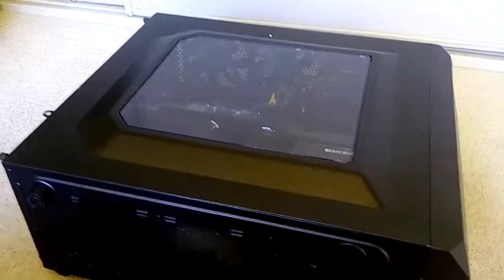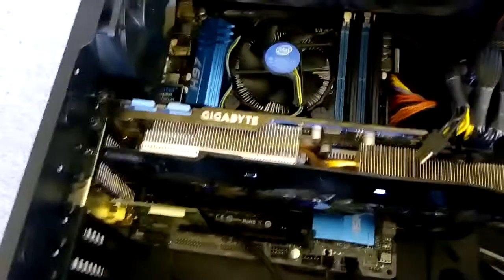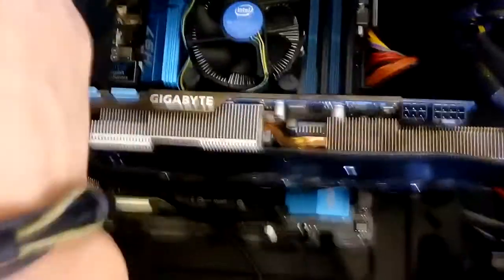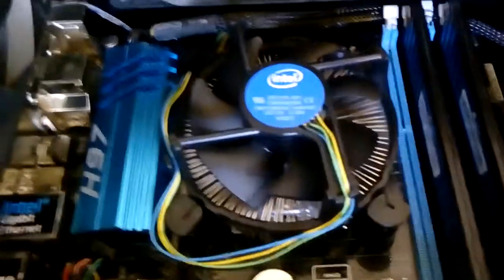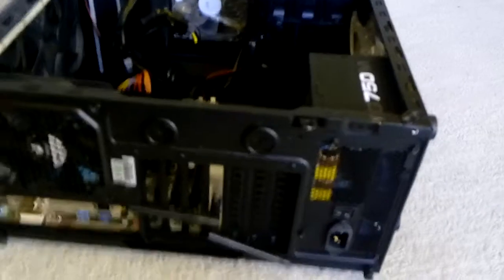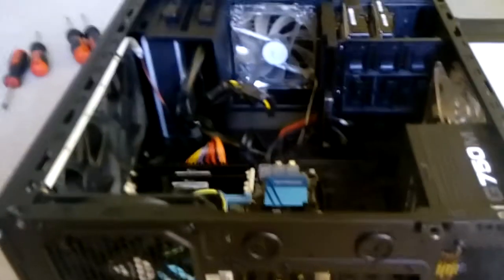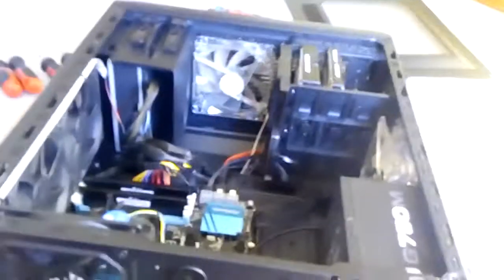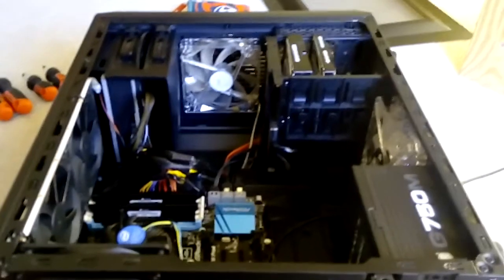Diagnosing A Broken Power Supply PSU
Hey guys, welcome back. In this video, we will be having a look at a broken PC and trying to find out what the issue is. Also, some tips on how you can identify different faults in a computer.